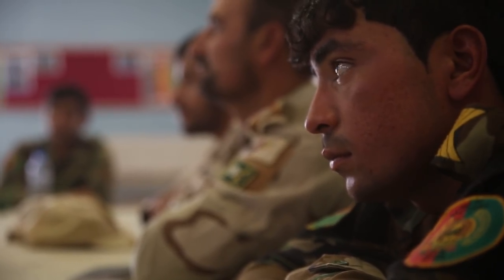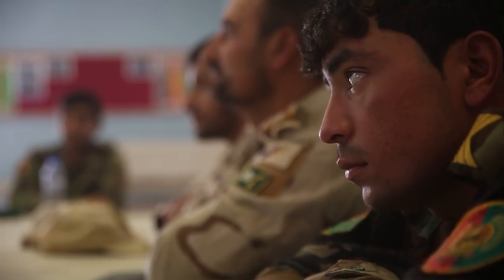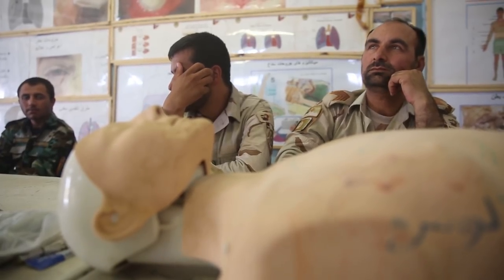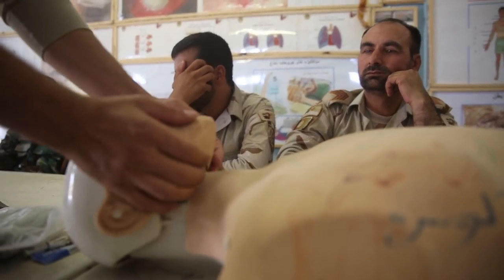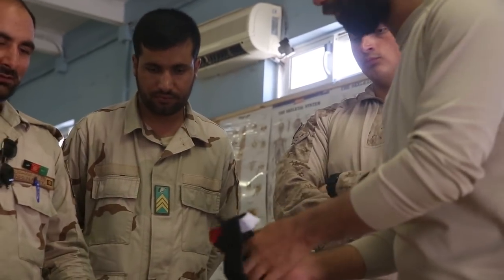Making the Medics | TCCC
Task Force Southwest works to train members of the Afghan National Army in tactical combat casualty care in Helmand Province Afghanistan.